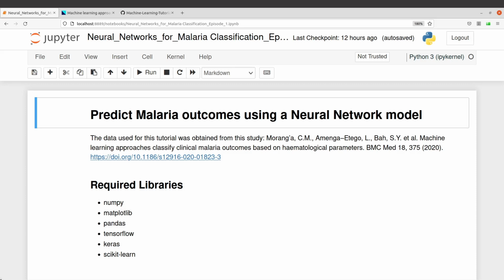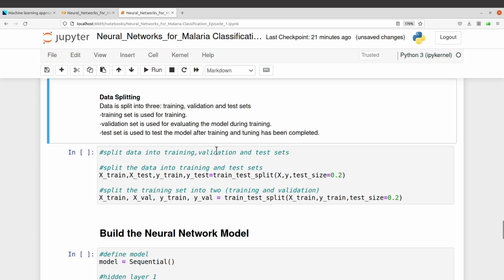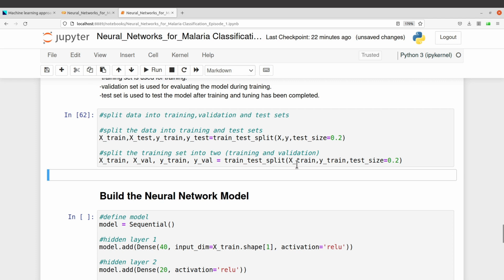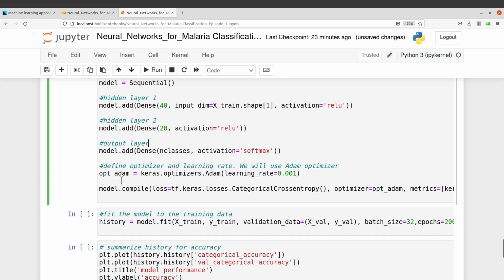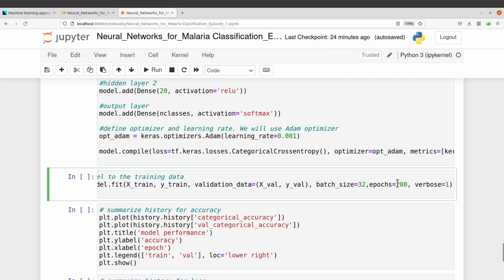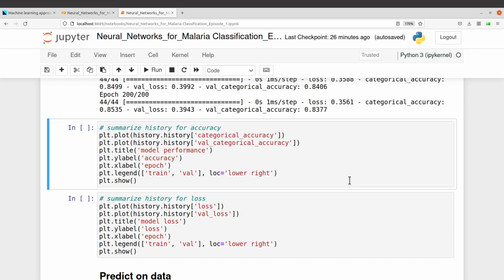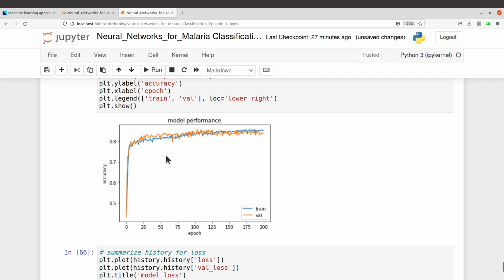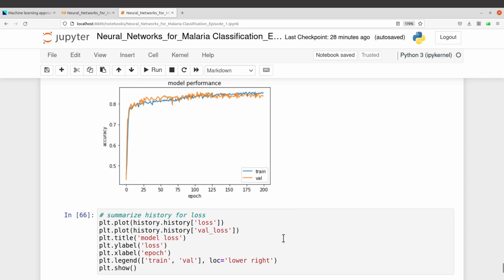Python for Machine Learning | Malaria Classification using Neural Networks | Episode 1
Photo credit: brgfx / Freepik